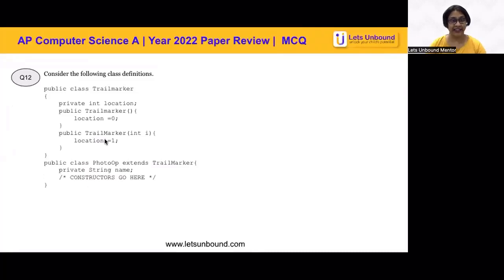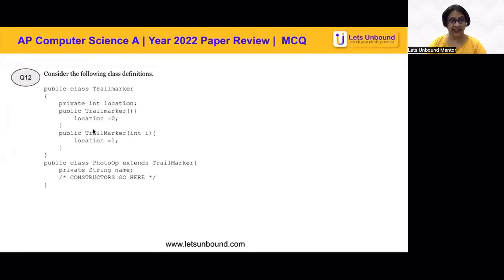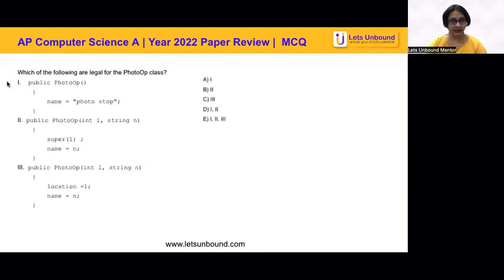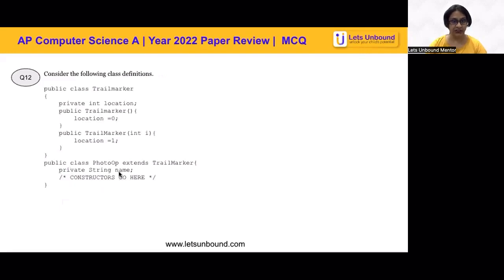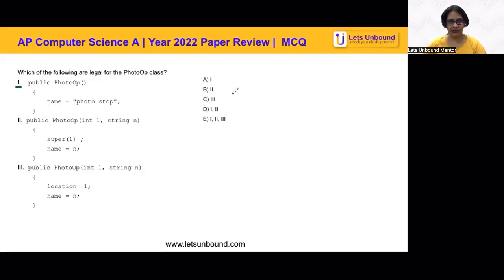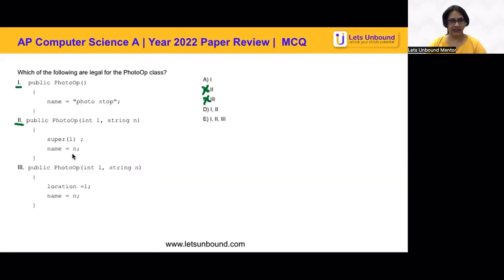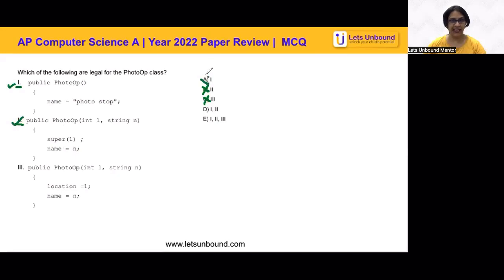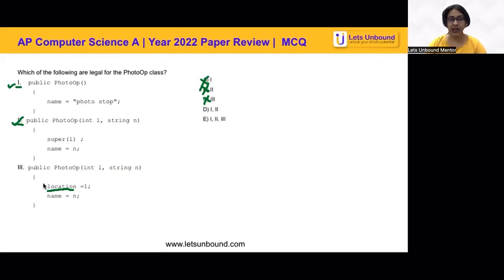MCQ - 12 | AP Computer Science A Previous Year Question Paper 2022 Solution | Lets Unbound